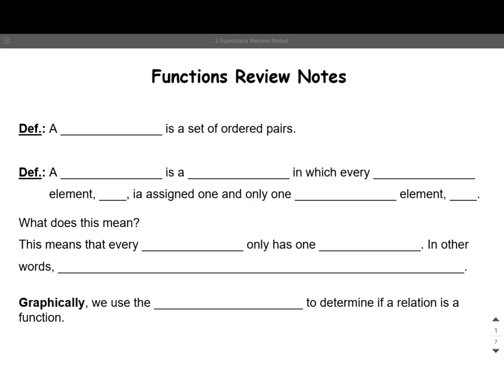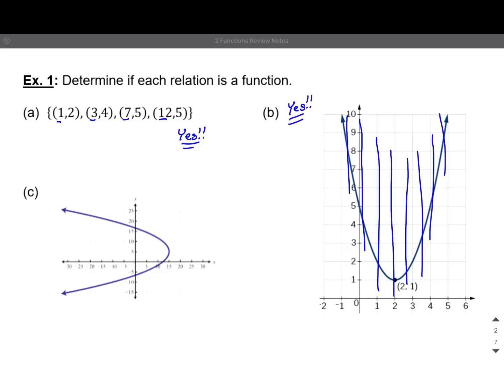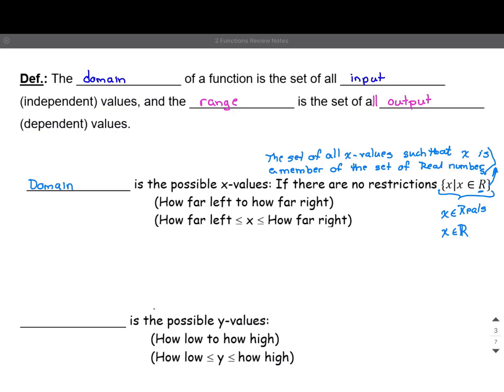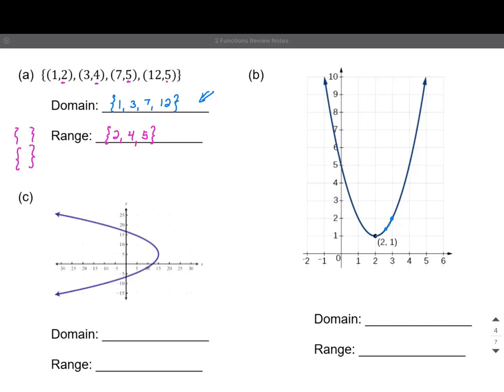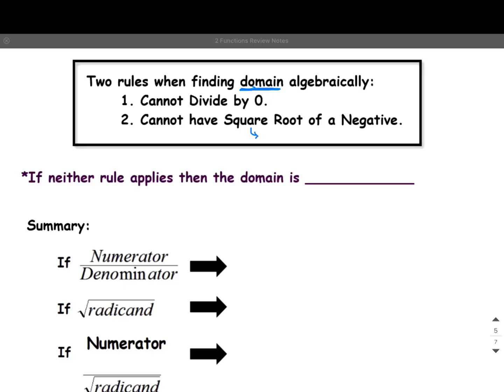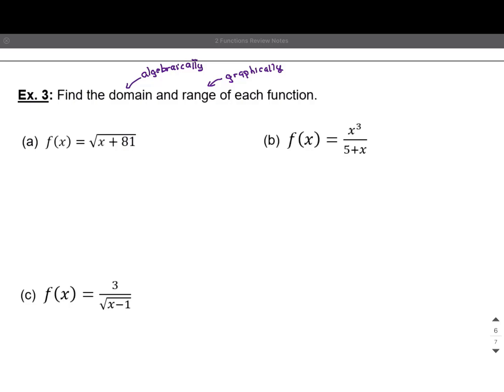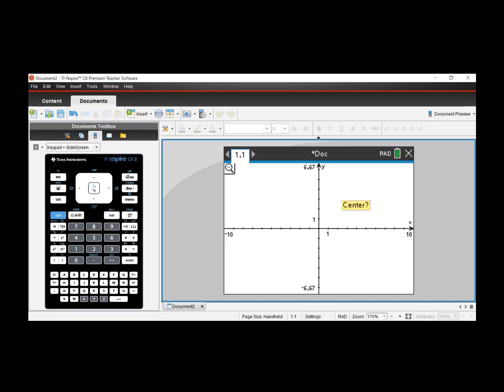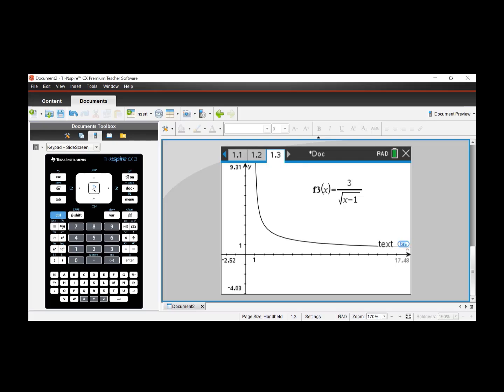4 Functions Review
We will review the concepts of a relation, function, domain, and range at the beginning of a precalculus course. We will find the domain from a set of ordered pairs, from a graph as well as algebraically. We will use graphs and the TI-Nspire handheld calculator to find the range of functions and relations.